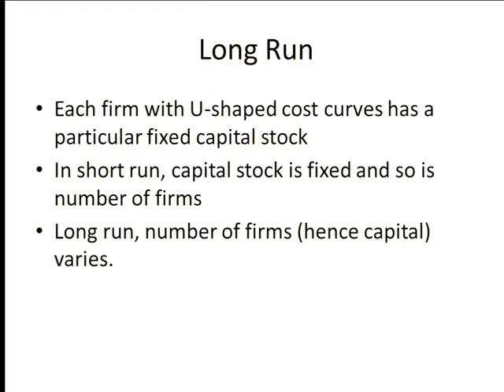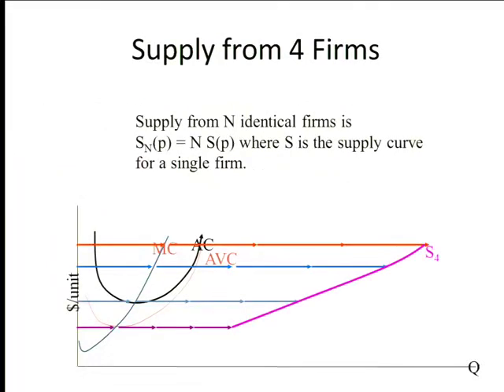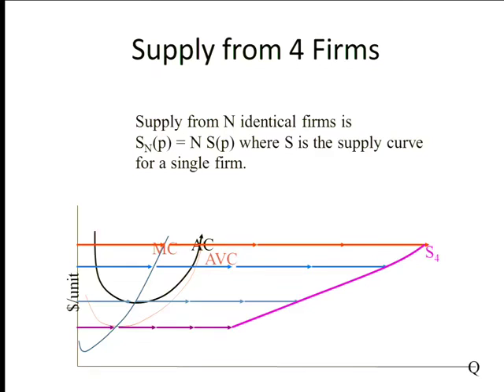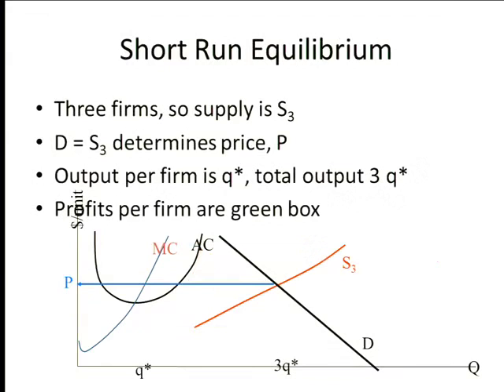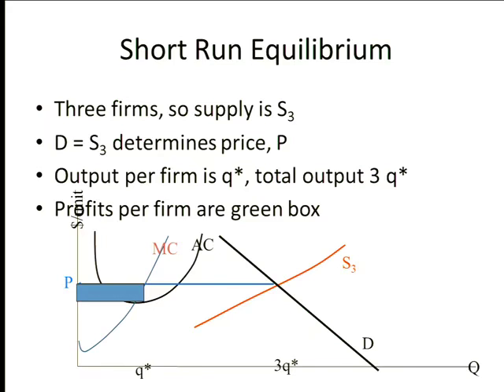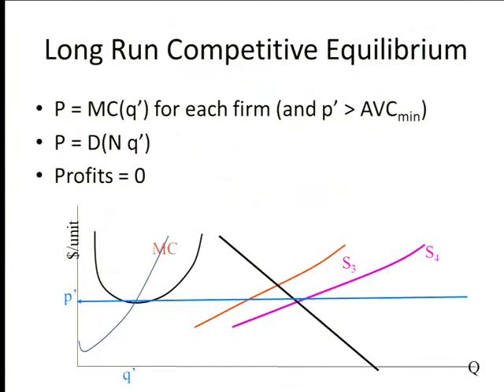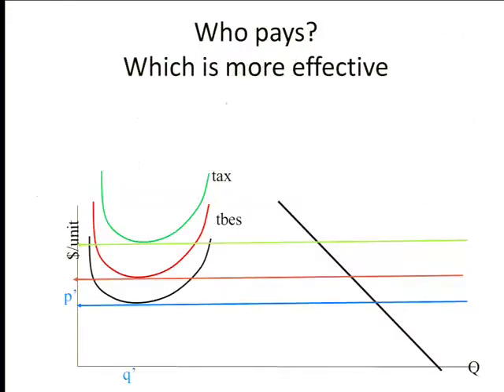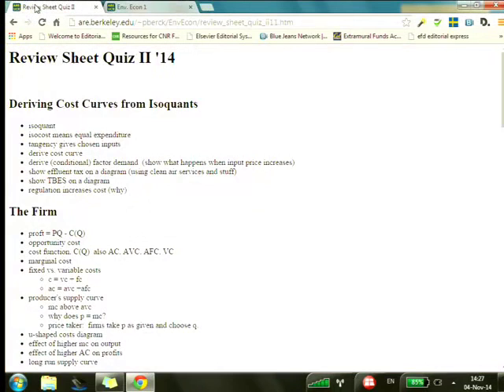2014 11 04 Economics C3 2014 11 04000